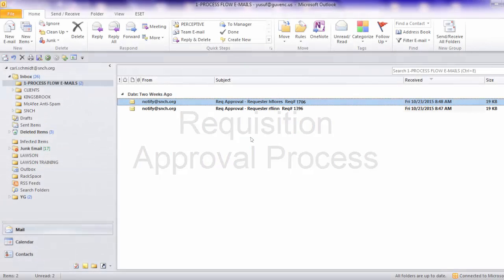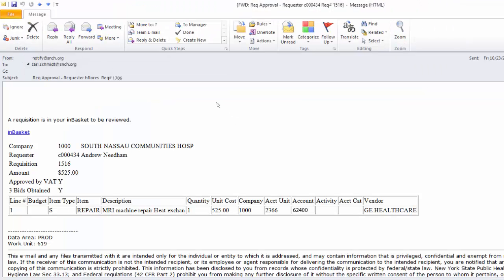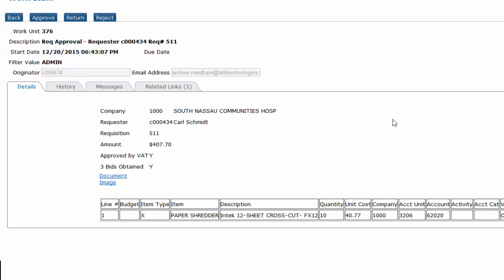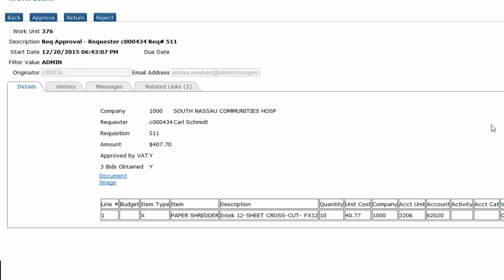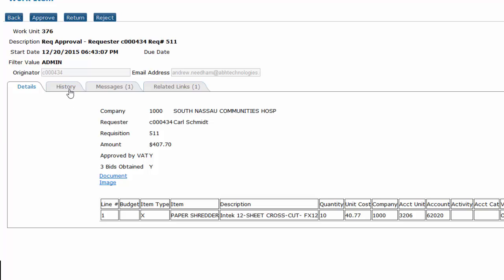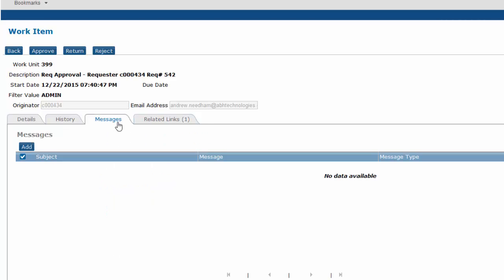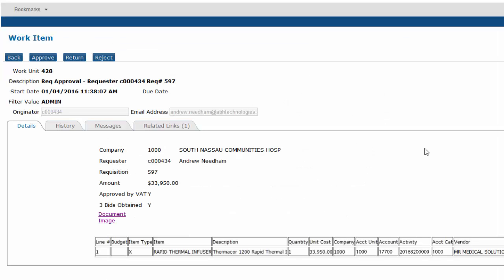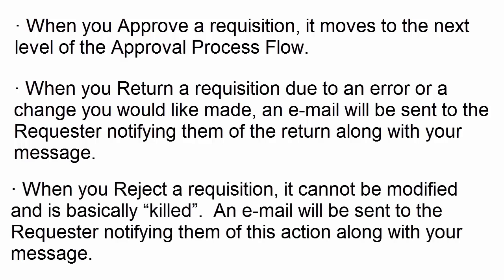South Nassau Approval Process